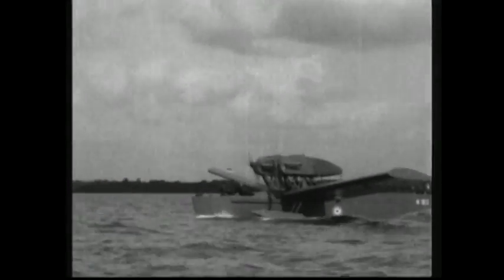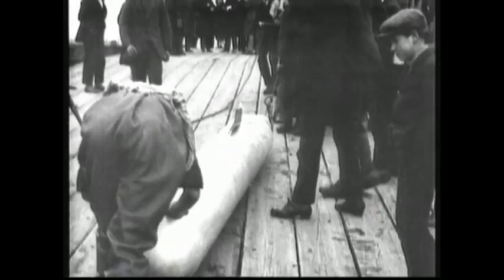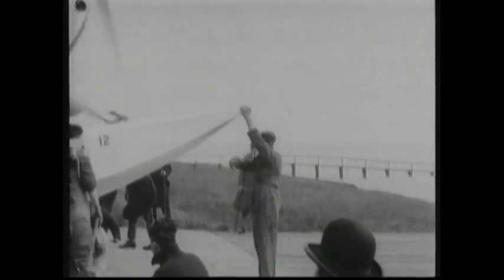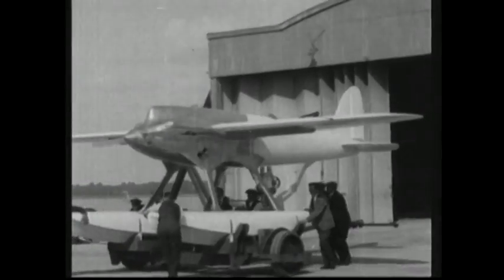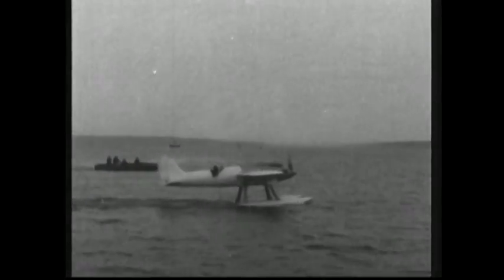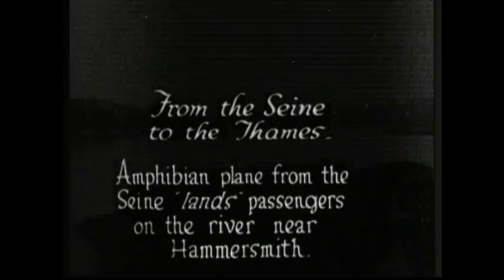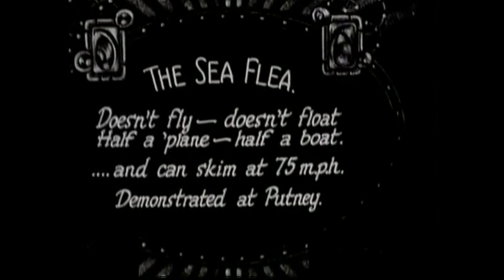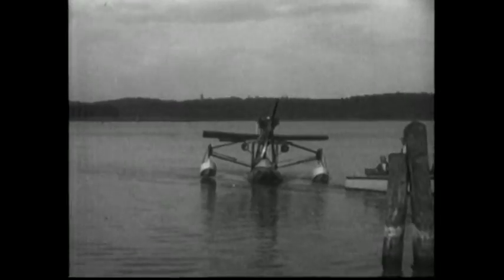Competition & Innovation of Float Planes (1920s)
A flying boat is a fixed-winged seaplane with a hull, allowing it to land on water, that usually has no type of landing gear to allow operation on land. It differs from a floatplane as it uses a purpose-designed fuselage which can float, granting the aircraft buoyancy. Flying boats may be stabilized by under-wing floats or by wing-like projections (called sponsons) from the fuselage. Flying boats were some of the largest aircraft of the first half of the 20th century, exceeded in size only by bombers developed during World War II. Their advantage lay in using water instead of expensive land-based runways, making them the basis for international airlines in the interwar period. They were also commonly used for maritime patrol and air-sea rescue.
Their use gradually tailed off after World War II, partially because of the investments in airports during the war. In the 21st century, flying boats maintain a few niche uses, such as for dropping water on forest fires, air transport around archipelagos, and access to undeveloped or roadless areas. Many modern seaplane variants, whether float or flying boat types, are convertible amphibious aircraft where either landing gear or flotation modes may be used to land and take off.